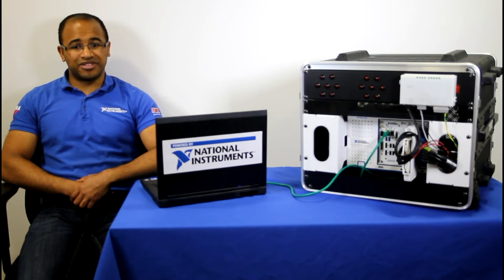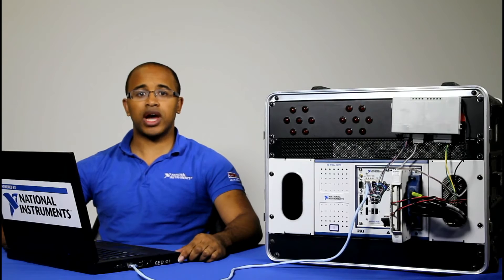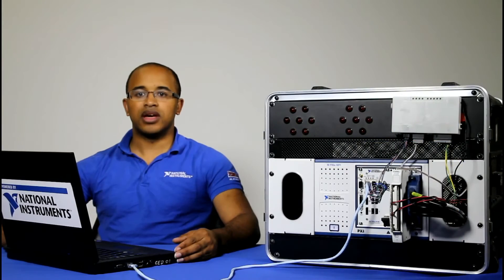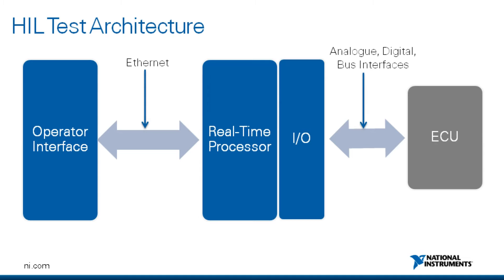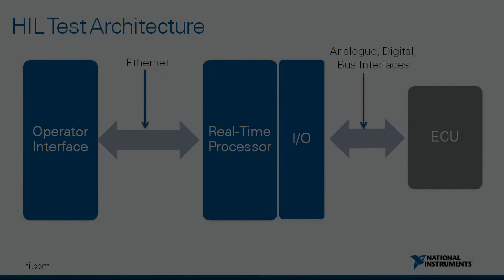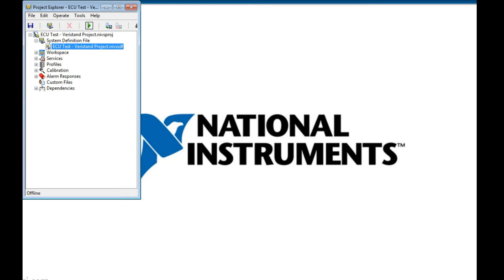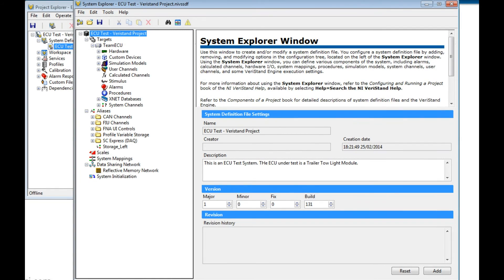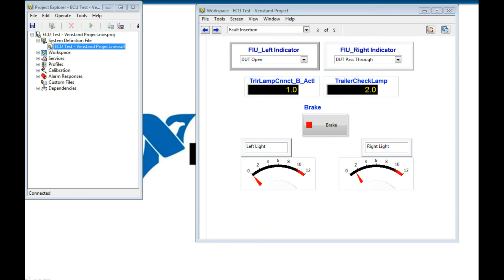HIL ECU Test System Using National Instruments PXI and VeriStand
The Applications Engineering team at National Instruments UK have created a Hardware-in-the-loop system used to test a trailer tow module electronic control unit. The system features the ability to use stimulus profiles to quickly test multiple aspects of the module, as well as being able to simulate faults using a NI Fault Insertion Unit (FIU).